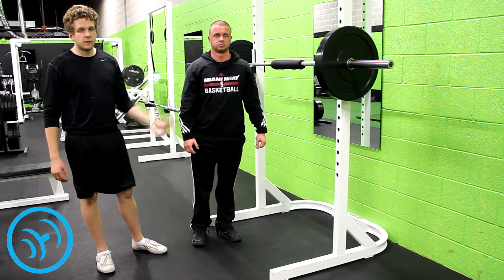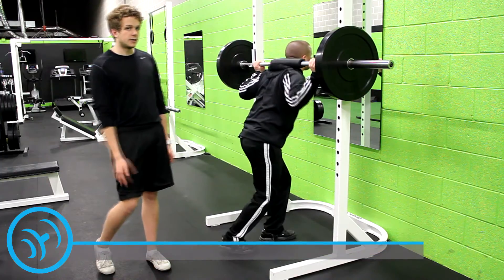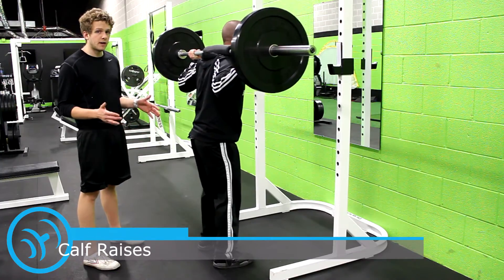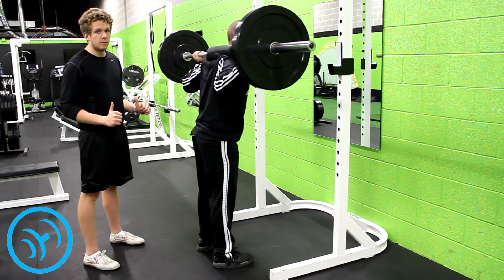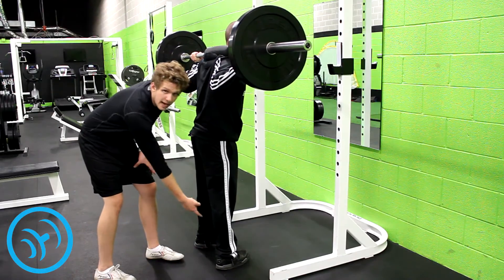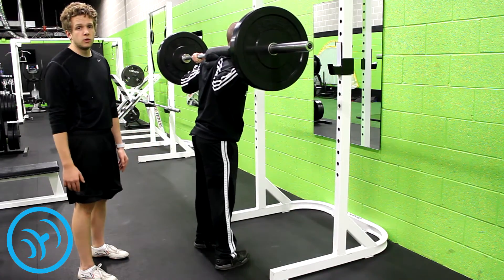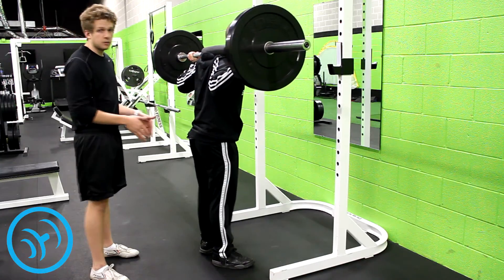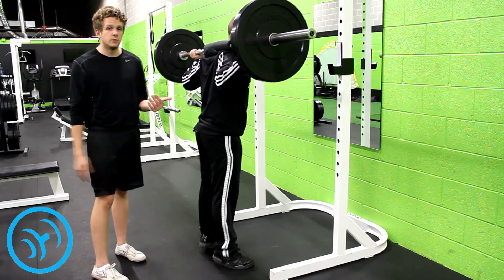How To: Calf Raises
A demonstration of how to perform a Calf Raise.